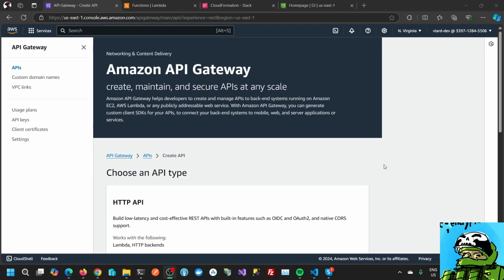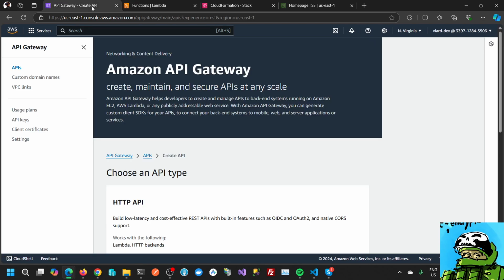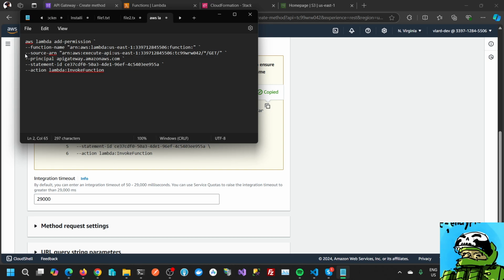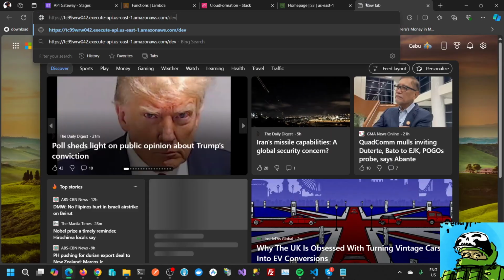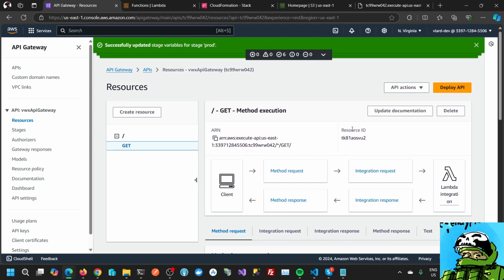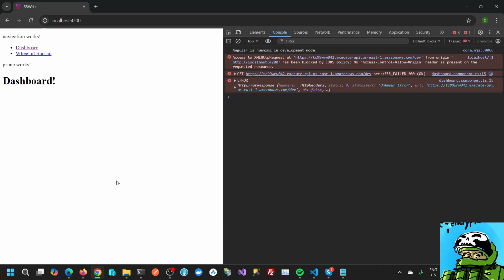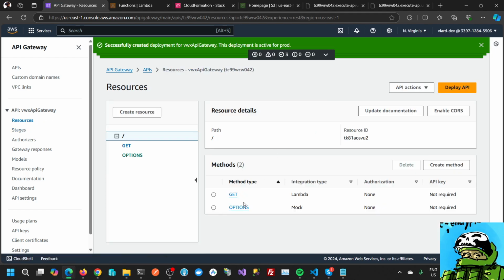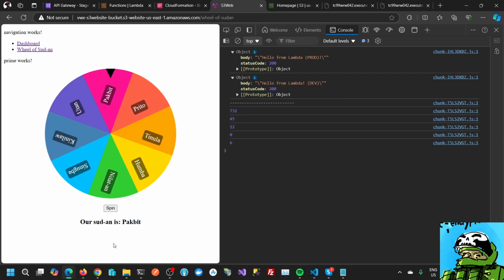ApiGateway Stage Variables and Lambda